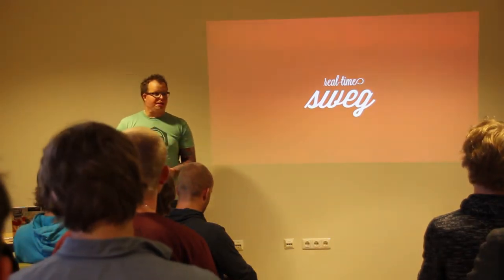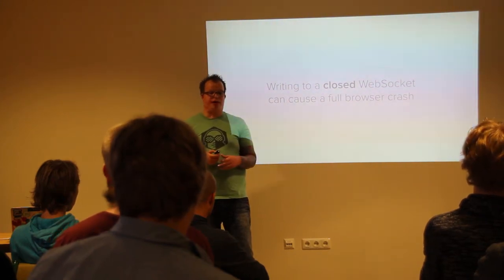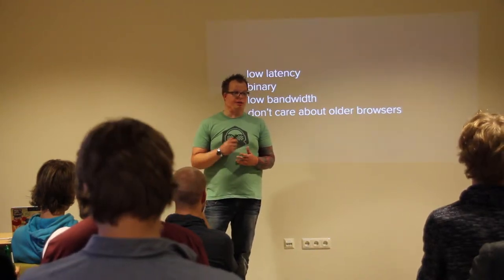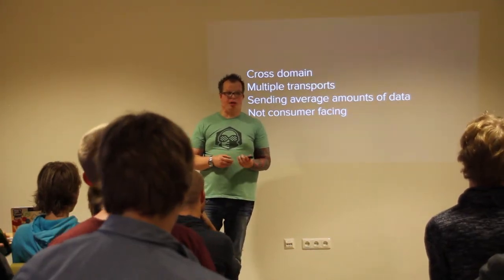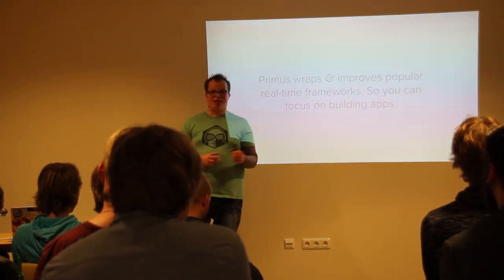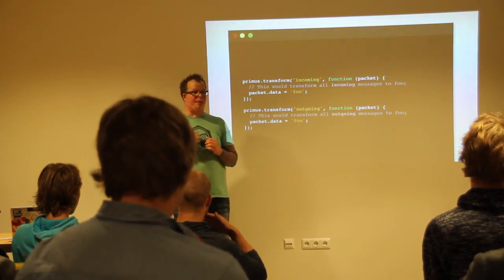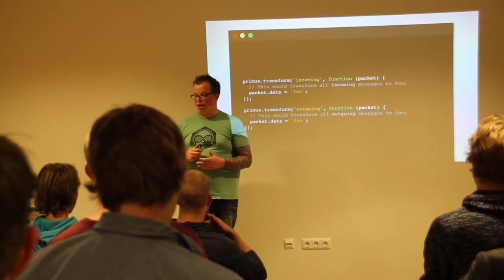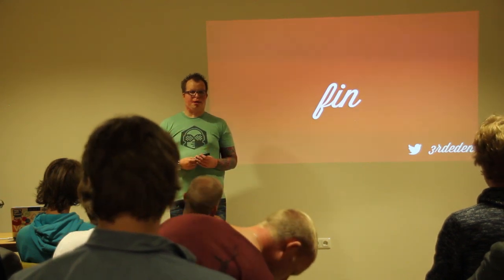Real-time with SWEG - Arnout Kazemier - GrunnJS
Arnout Kazemier will talk about creating the real-time web with SWEG (Socket.IO/SockJS, WebSockets, Engine.IO and Google browser channel).